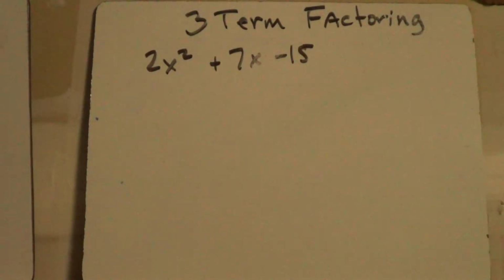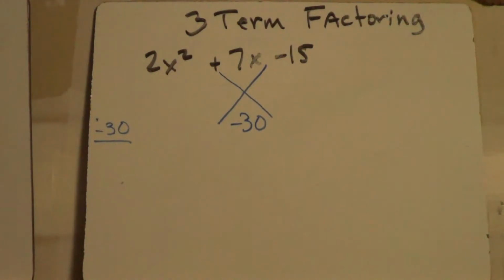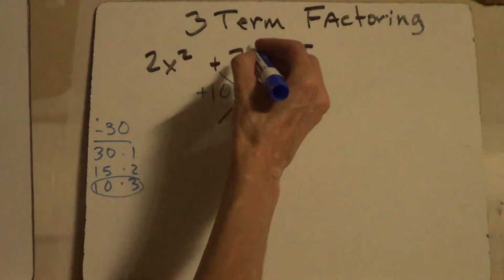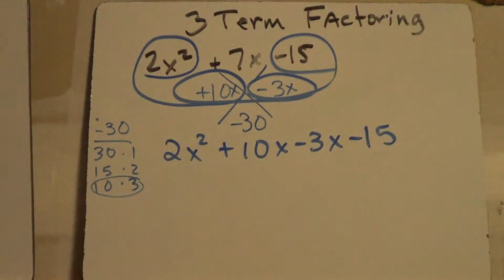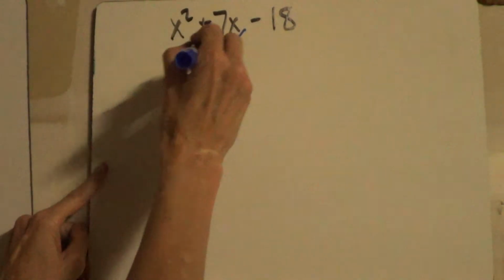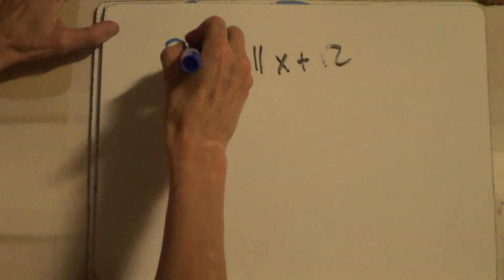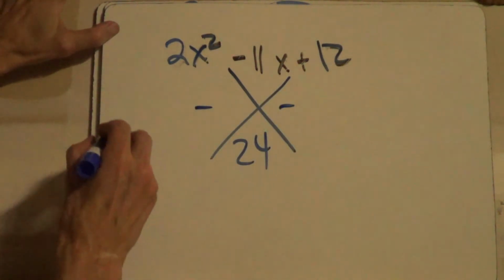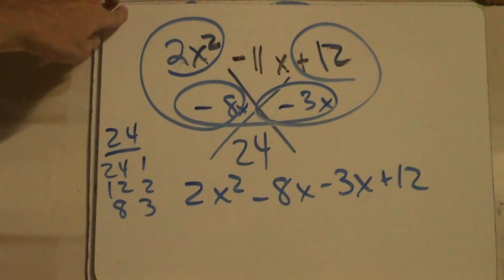3 term factoring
Converting 3 term polynomial to 4 term for factoring